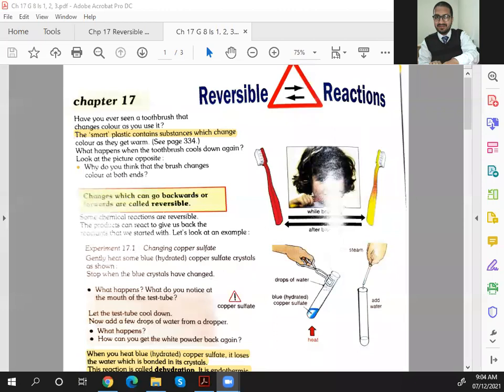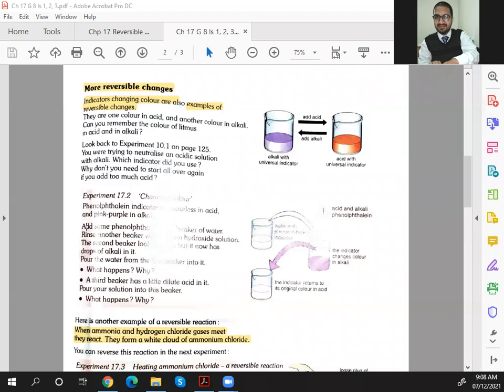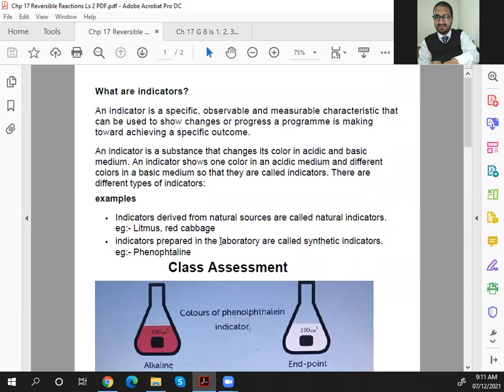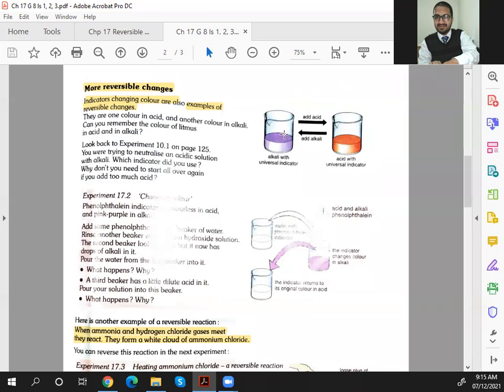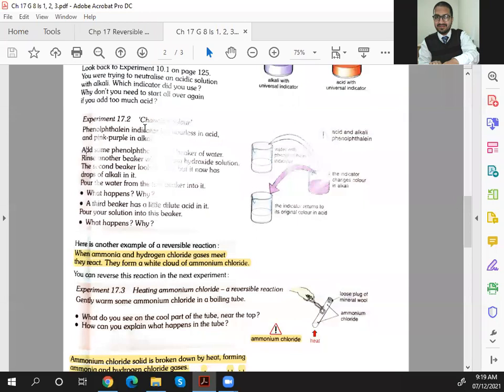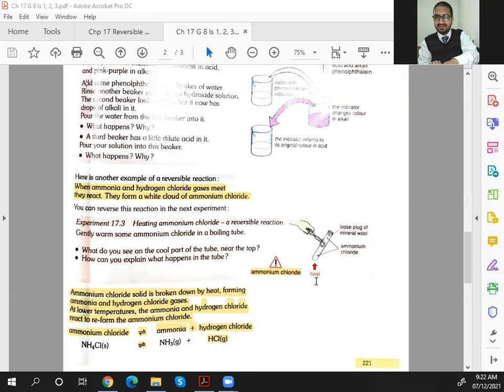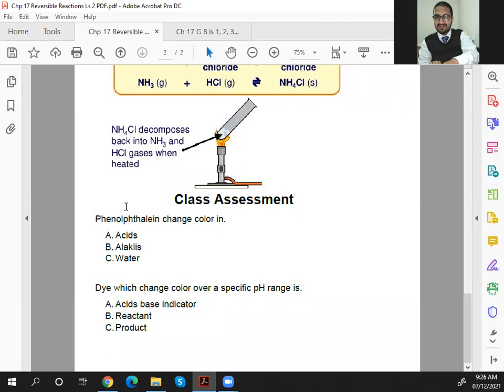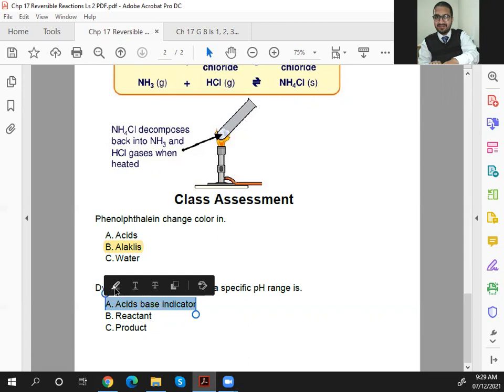Chp 17 G 8 Revisable Reaction Indicator PHP reactivity in Acid & Alkali or Base Example NH4Cl IGCSE